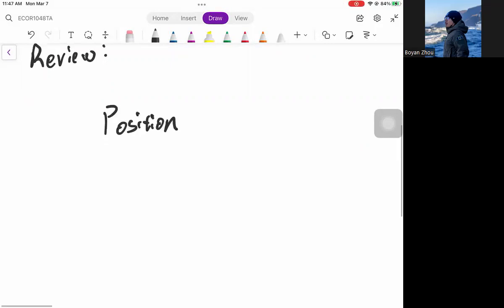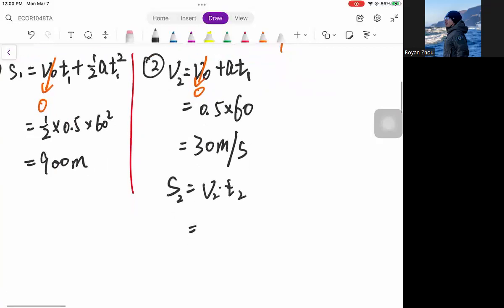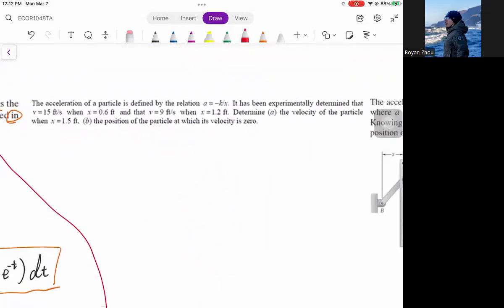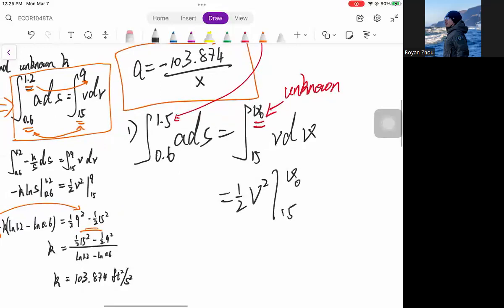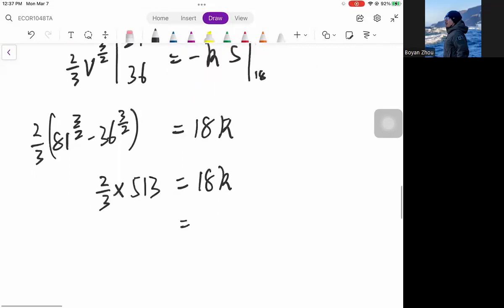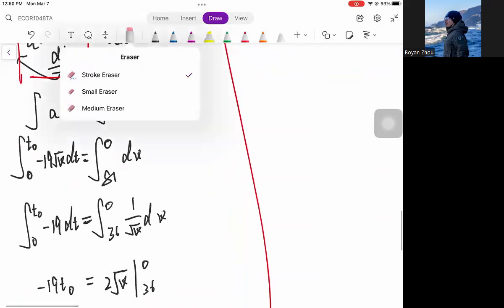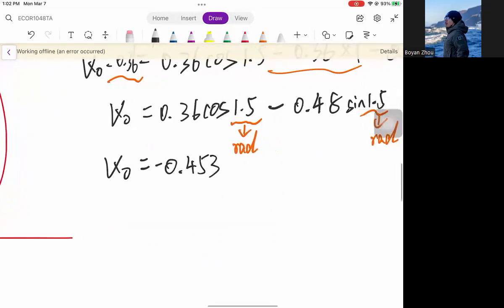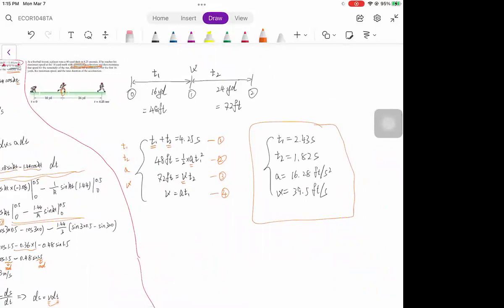ECOR1048 PA1 C1/D6